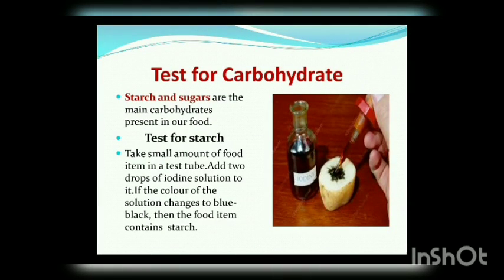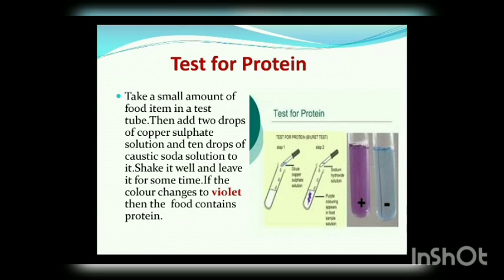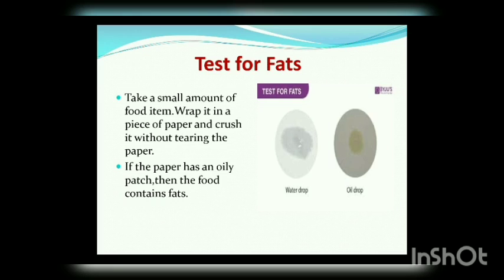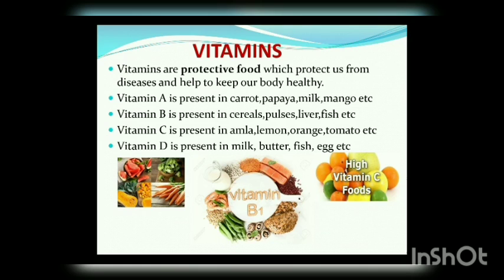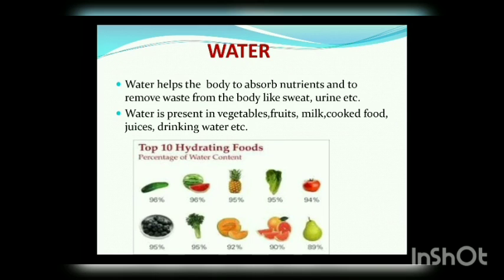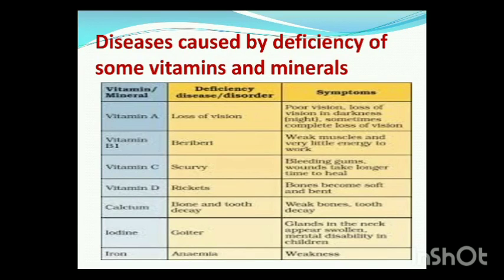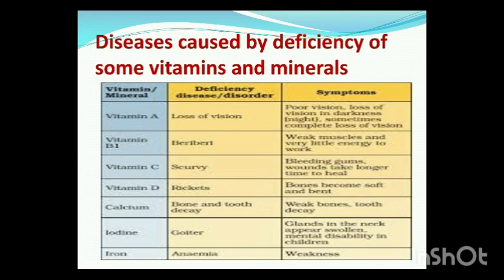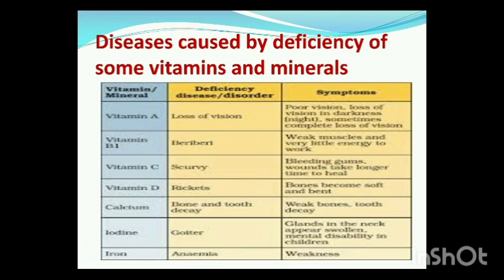COMPONENTS OF FOOD PART 2